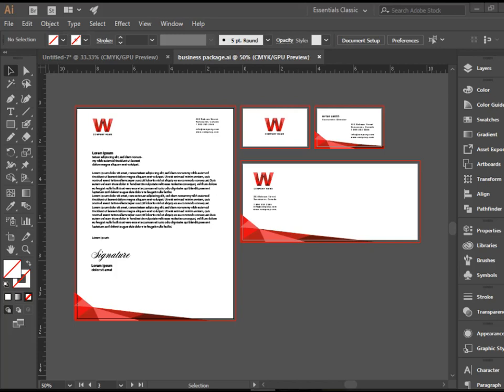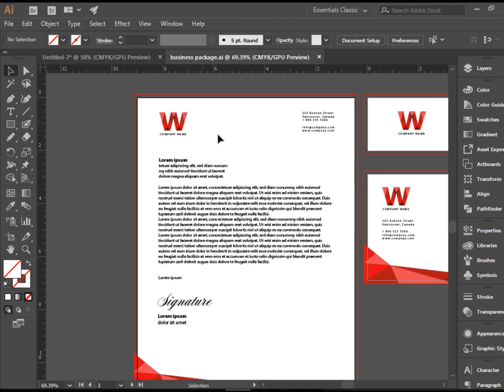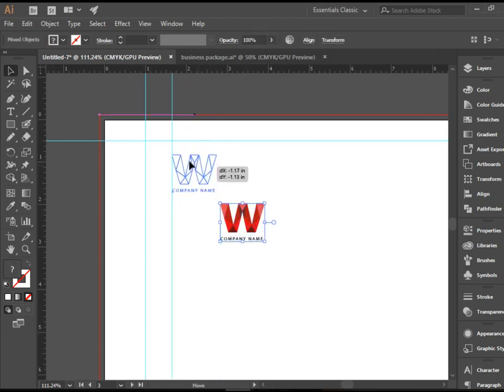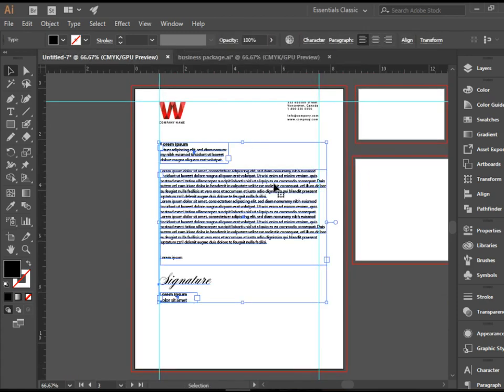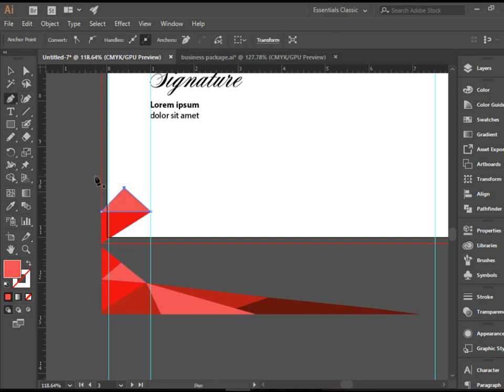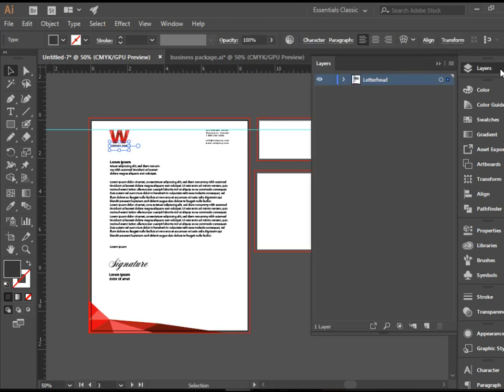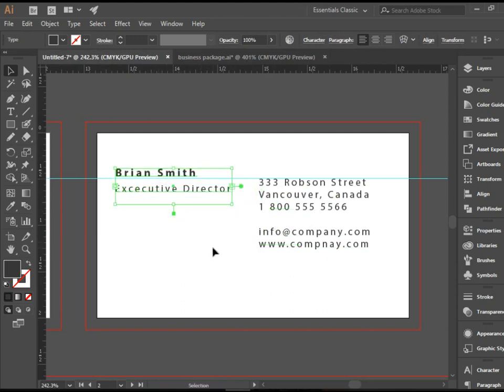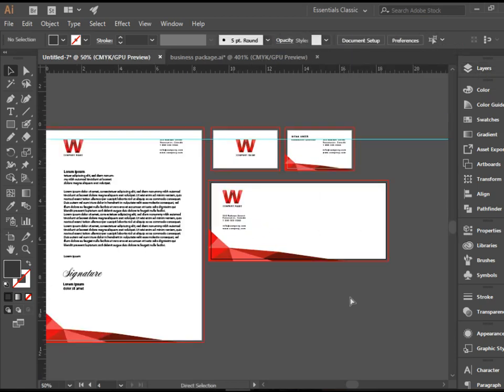Multi Artboard Design in Adobe Illustrator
Multi Artboard Design in Adobe Illustrator. Business package design illustrator.